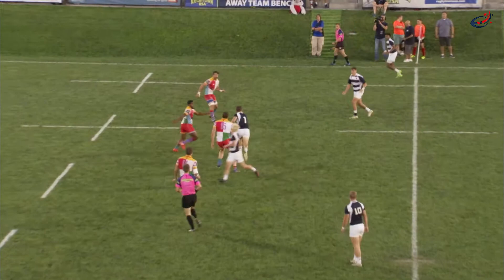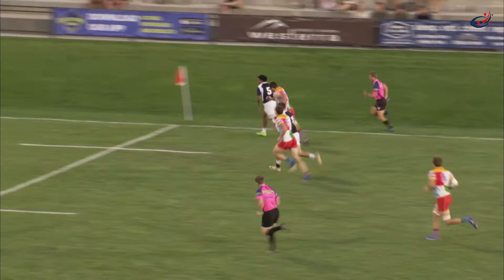Try Time: RAMBLIN JESTERS v CELTIC BARBARIANS (Darrell Williams) RugbyTown 7s Cup Quarter Final 2019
TRY TIME 5 SPEED AROUND THE EDGE AFTER TURNOVER INTERCEPT 3